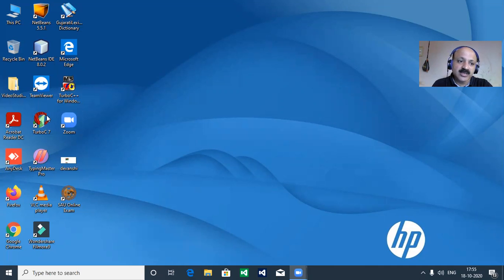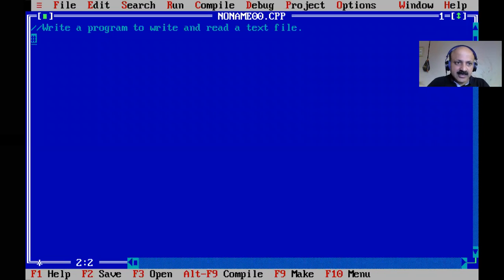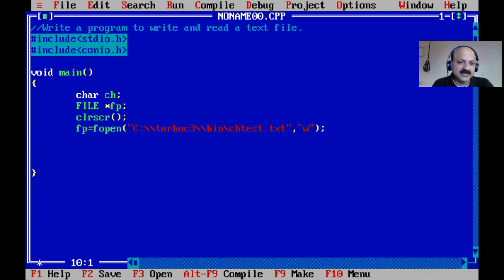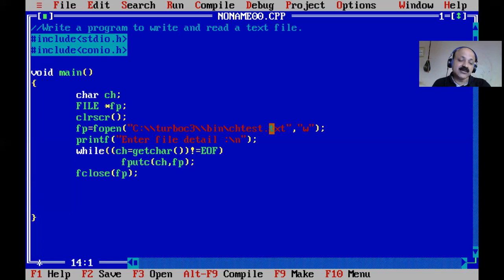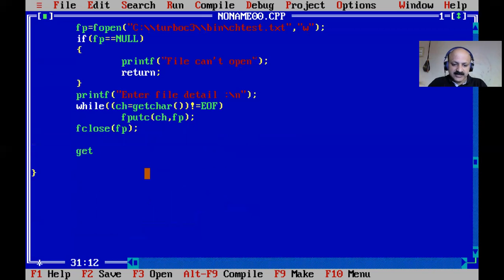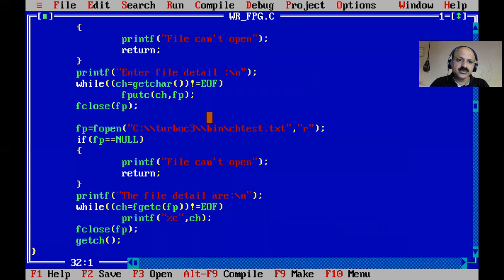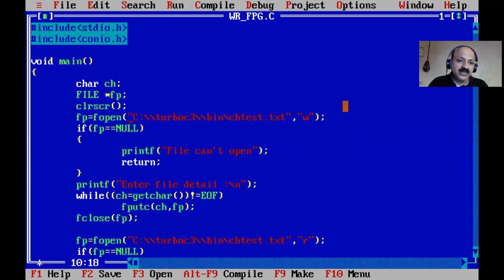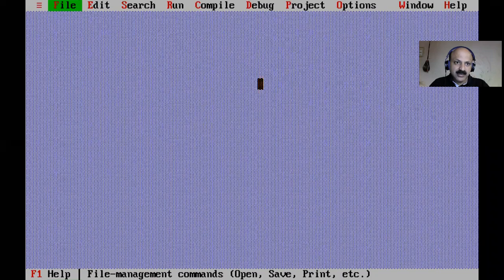Write and Read a Text File using fputc and fgetc function in C Programming Language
File Management in C Language.There are two type of file 1. Text file 2. Binary File. There are six mode of file 1. w for write 2. r for read 3. a for append 4. w+ for write and read 5. r+ for read and write 6. a+ append and read.  Definition of file : Data files mean we can stored permanently large volume of logical related data or logical related record in hard disk drive, it is called data files. File name is any valid characters combination to give file name.

FILE structure is known as data structure. FILE is defied datatype in C. The FILE structure is defined in C standard library I/O function. so, there header file is stdio.h
syntax :fopen("file name with path","File mode");
There are three main tasks of fopen function as following:
1. First search file for give name in that path
2. After search file found than file open in buffer.
3. After open that file in buffer first character assigned to file pointer *fp.
syntax : fclose(FILE * stream);
There are three main tasks of fclose function as following:
1. All information in buffer first written to the file on hard disk drive.
2. The EOF character with it ASCII code 26 written in file at last.
3. After put EOF character written  in file,link of buffer terminator with the disk.
fputc() : write a character to a file.

Syntax : int fputc(int ch,FILE *stream);

fgetc(): read a character from a file.
Syntax : fgetc(FILE *stream)